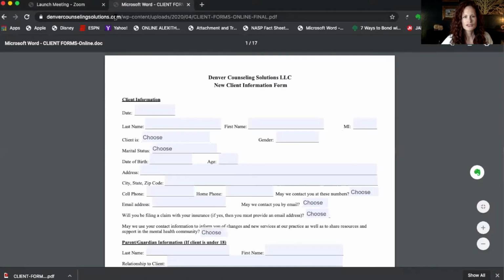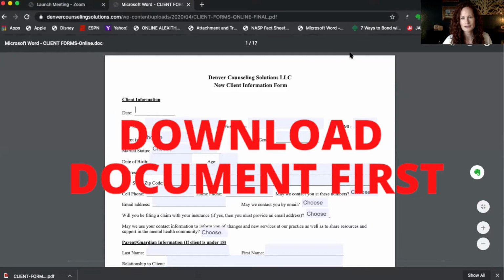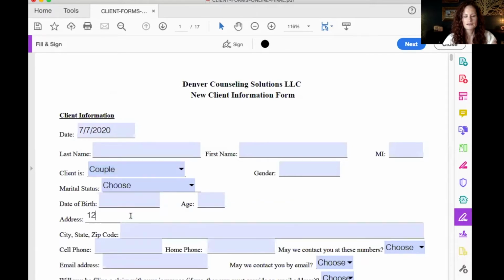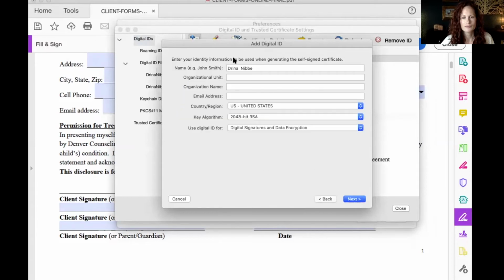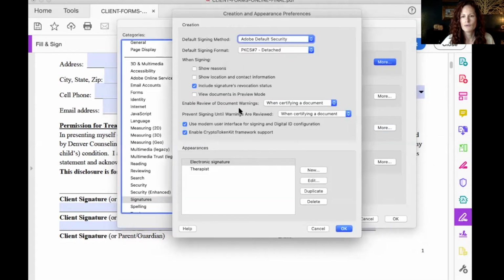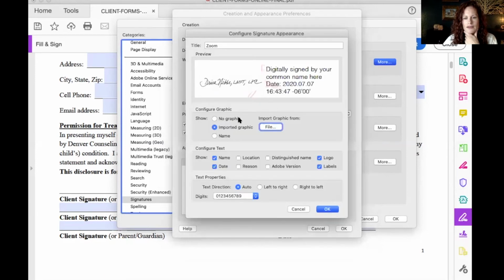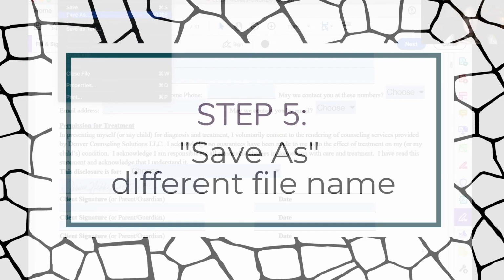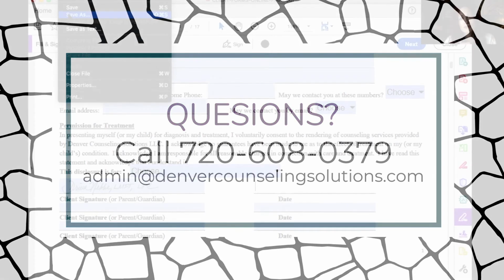Intake Forms Tutorial for filling and signing intake paperwork using Adobe Acrobat Reader DC.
Welcome to my family practice! If forms feel intimidating, please watch this under seven minute tutorial on how to use Adobe Acrobat Reader DC to fill and sign your paperwork.
0:28 STEP 1 Download Adobe Acrobat Reader DC
1:38 STEP 2 Download forms to your computer
1:46 STEP 3 Open forms in Adobe Reader
1:55 STEP 4 Click Fill and Sign
2:32 BONUS! How to create your own signature
5:29 STEP 5 Save as a different file name to your computer